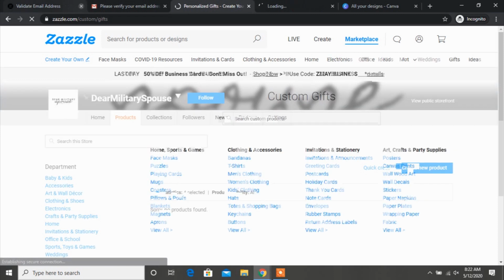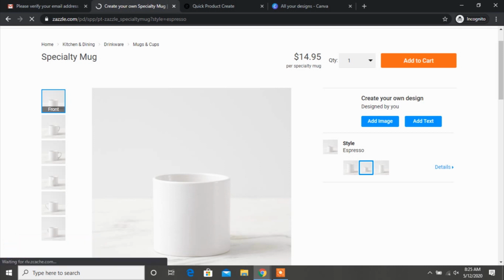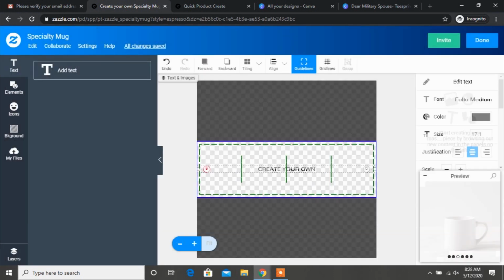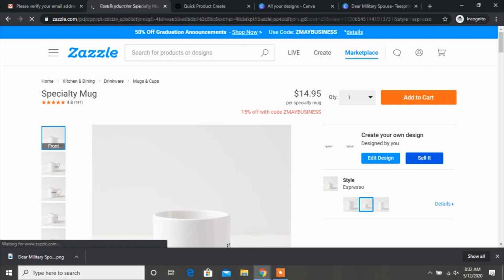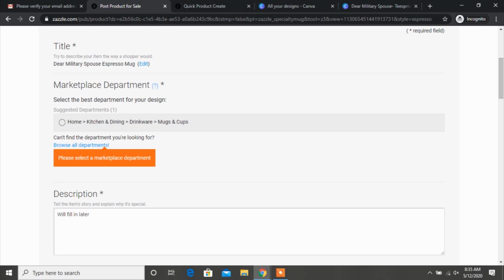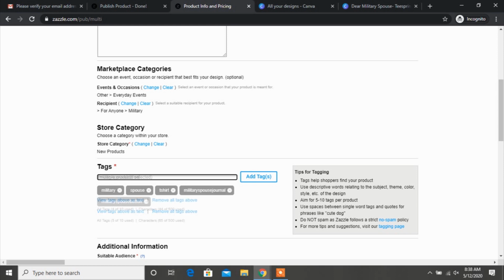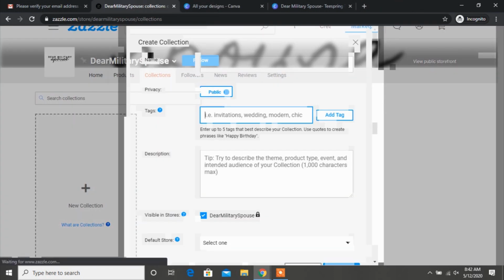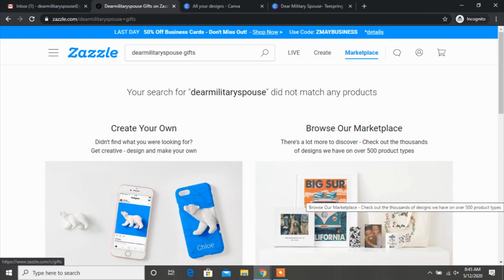Zazzle Mug, T-Shirt, Journal, and Button | How To Start A Print On Demand Business